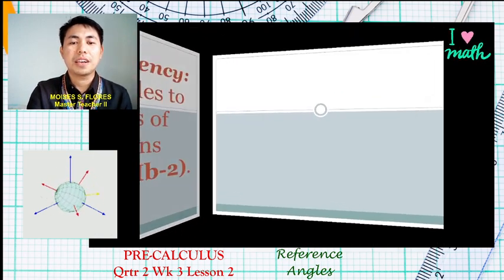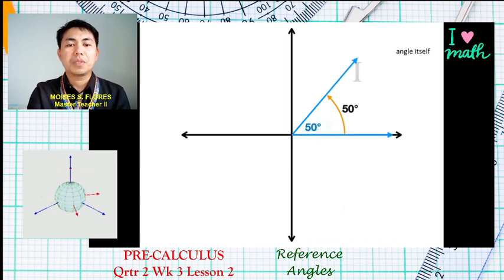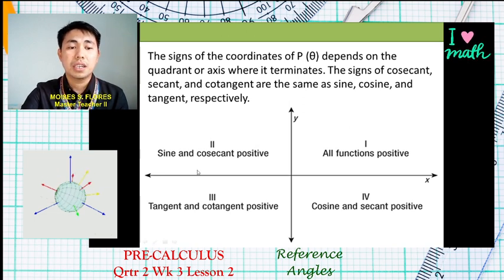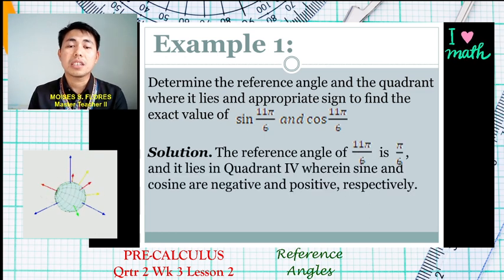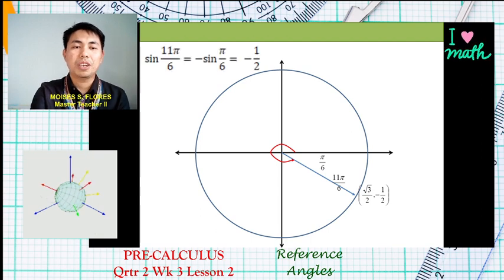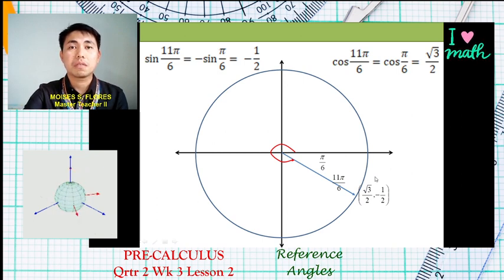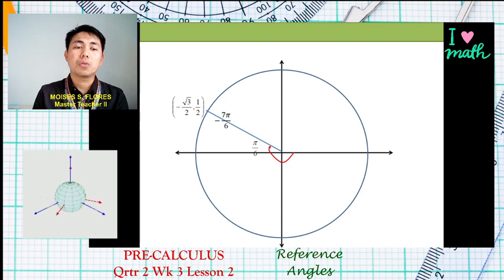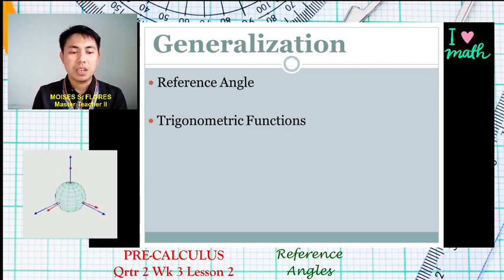Reference Angles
Discussion on the Reference Angles to find Exact Values of the Circular Functions